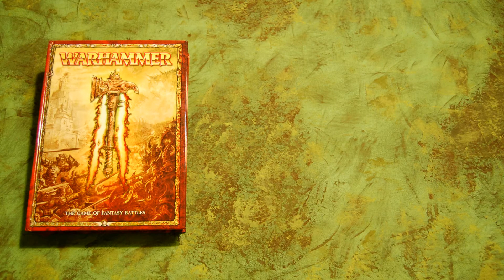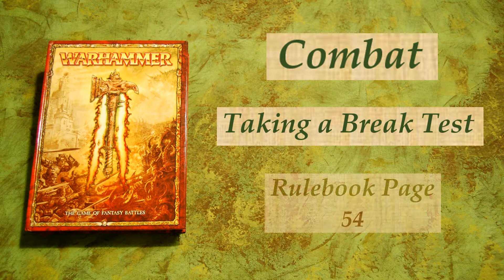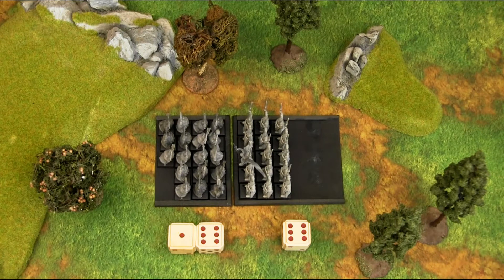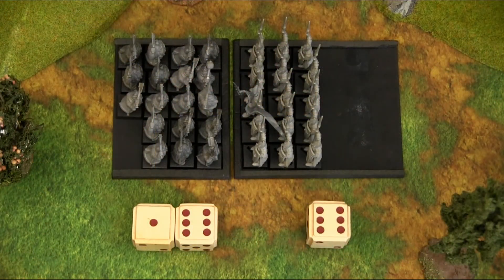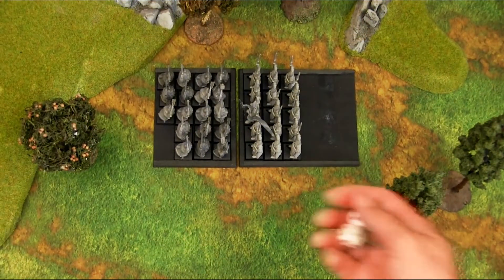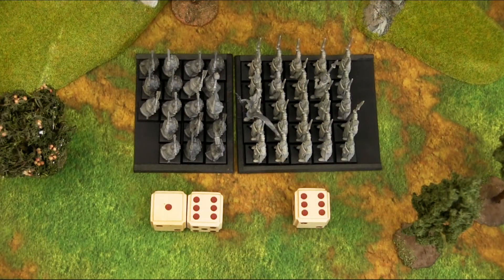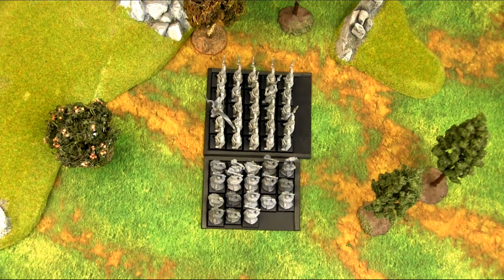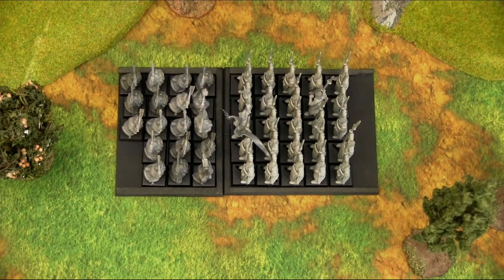Three Minute Rules Ep. 047: Combat: Taking a Break Test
This video covers the close combat phase, and in particular the rules concerning taking a break test. These rules are found in the 8th edition (2010) large rulebook on page 54.

The purpose of the Three Minute Rules series is to work through the 8th edition fantasy gaming rules (2010) starting with basic rules and moving to more advanced ones. The format will be short videos typically around three minutes long. Feel free to join us for the entire series or simply to jump in at any point in order to receive an explanation of a specific rule.

FOR THE FUTURE OF GAMING!
HELP SUPPORT GRAY ARMY GAMING:
Consider a donation through PayPal by following the link on our YouTube home page.